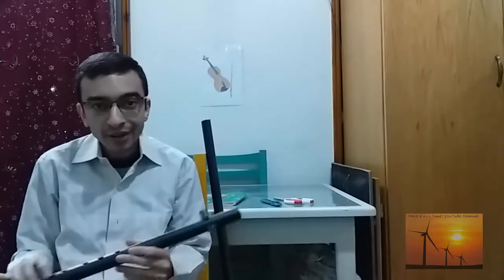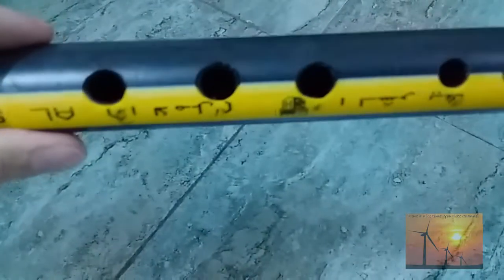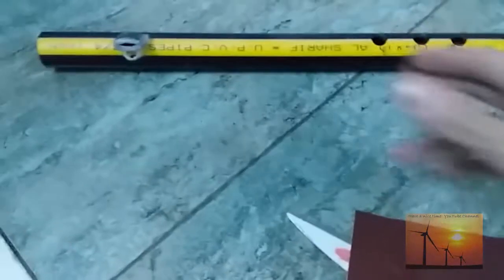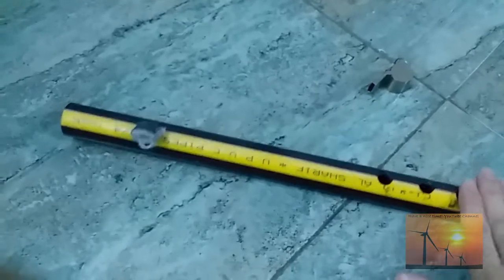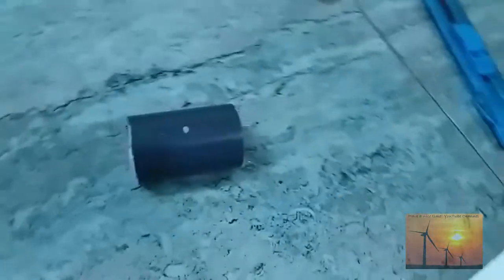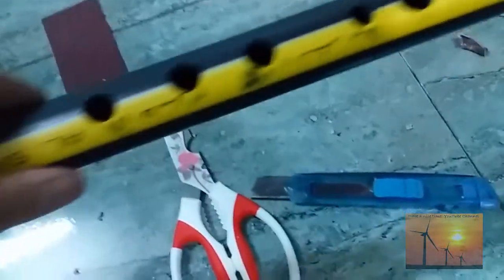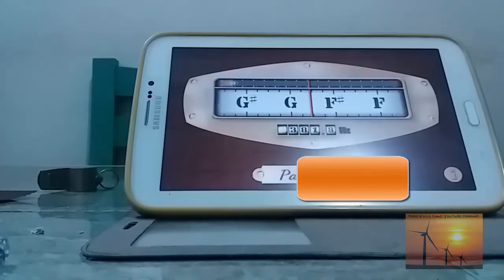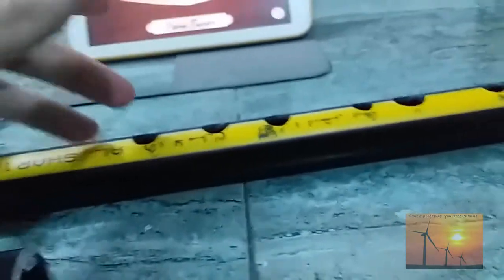A 19.48 inches homemade PVC Plastic Flute, tuning the Nuvo style flute sound, صنع ناى غربى فلوت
The sound of the flute is irresistible! This video shows the steps of making a plastic PVC flute at home without using an electric drilling machine.

To save the blowing effort, a little piece like a whistle was created following the Nuvo Flute style to get the sound easily.

This flute covers the low and high musical notes.

The Pano Tuner app is used to tune its sound.

The air blocking piece is made of foam.

A special thank to the next YouTube creators who share their passion about flute with us:

And a special thank to the next YouTube Creator who teaches the recorder instrument: